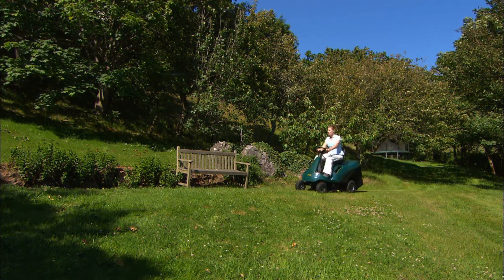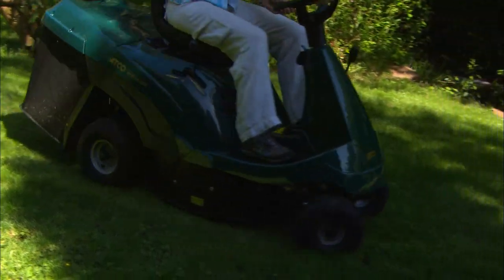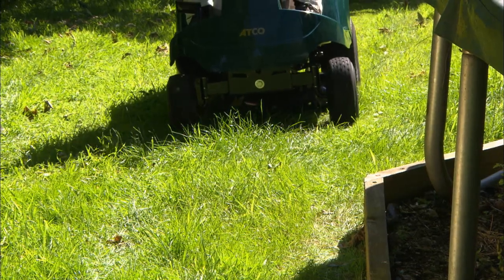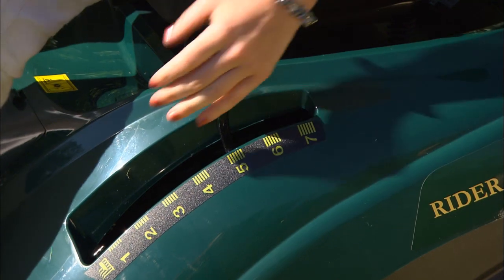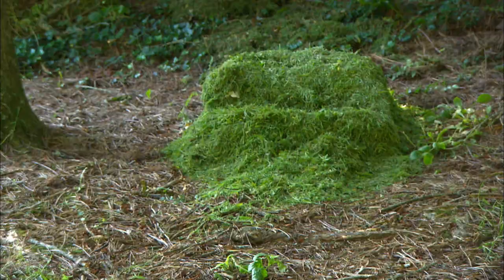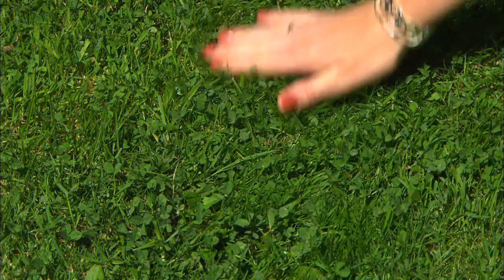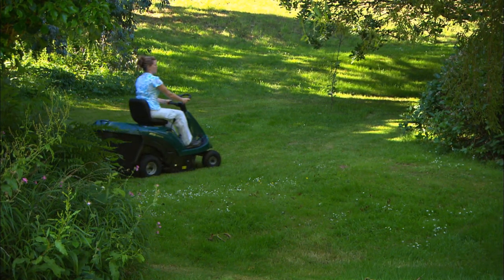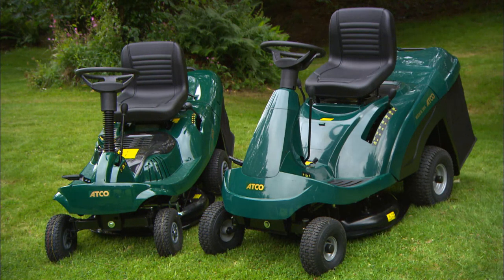Atco Lawn Riders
Atco lawn riders are compact, easy to use ride on mowers.  They are a great alternative to walk behind mowers for smaller gardens.  This video gives an overview of the key features of the Atco range of lawn riders.